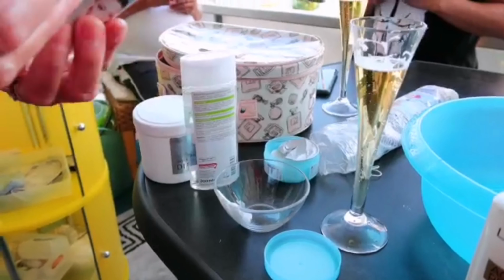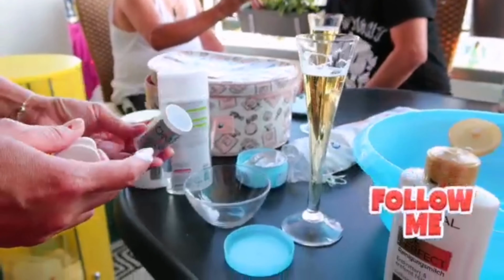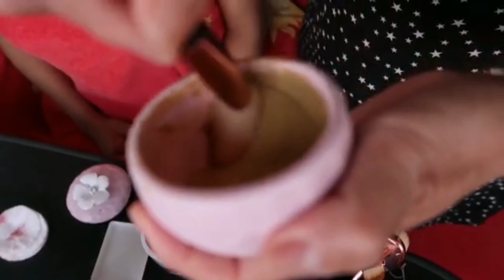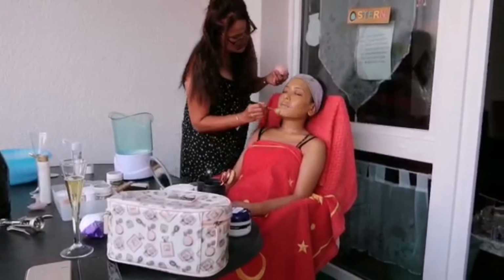Facial bleach at home | Munich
It was my very first time getting face bleach at home so i couldn't explain much because i don't have any idea about all these bleach things. I just went for it blindfoldedly, if you guys have any more ideas and recommendations like how and which creams i should use it, please feel free to comment down below and let me experience and let me share my experience.